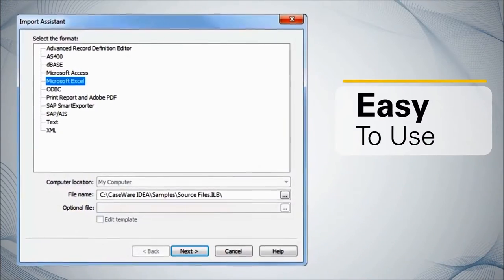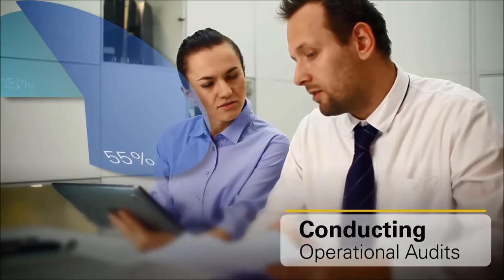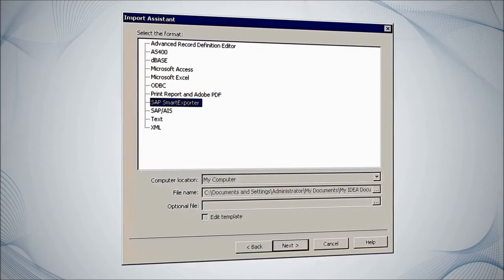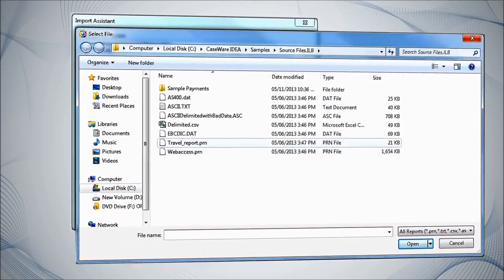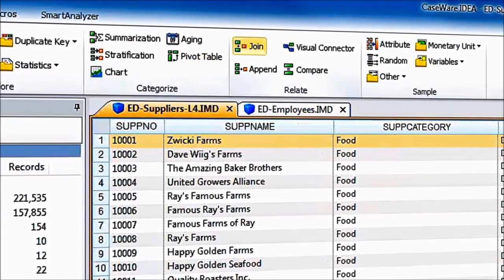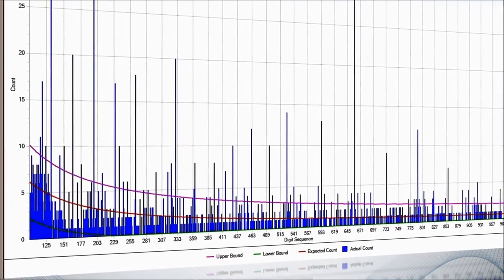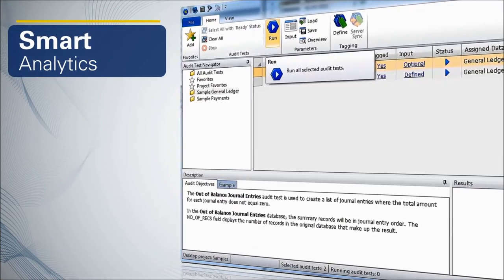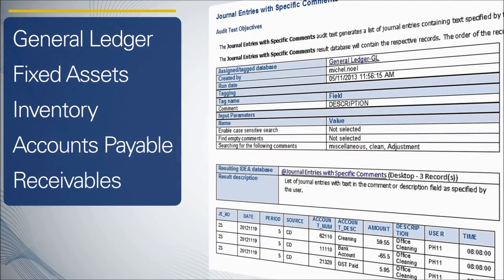CaseWare IDEA Data Analytics Software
Overview of CaseWare IDEA Data Analytics Software